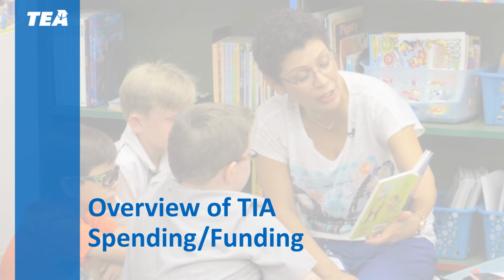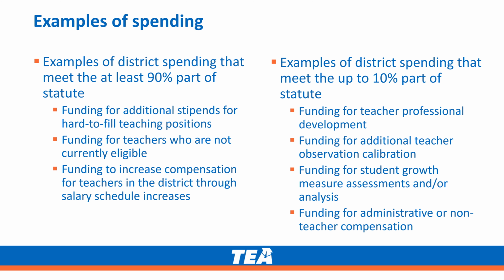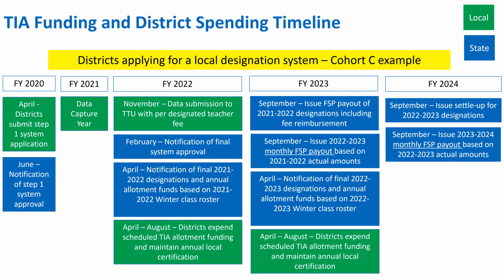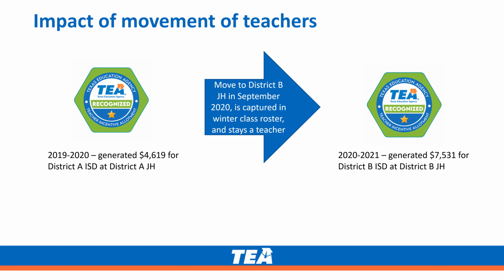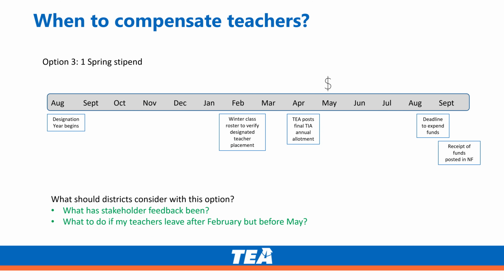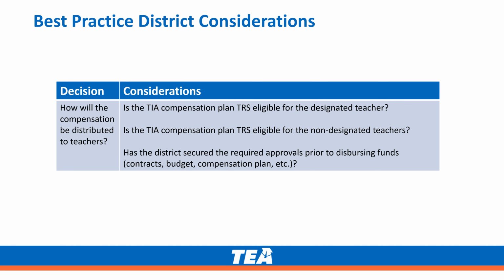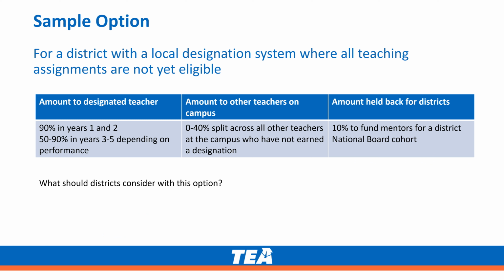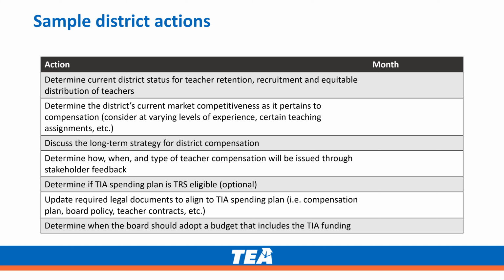Overview of TIA Spending & Funding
This video outlines necessary items to ensure your district is ready to receive and spend the Teacher Incentive Allotment in alignment with statute and best practice.